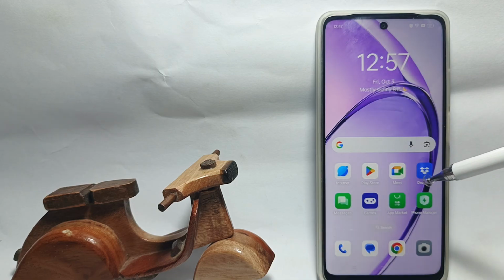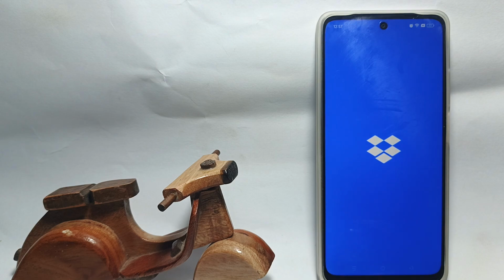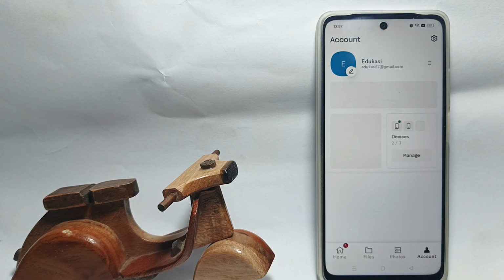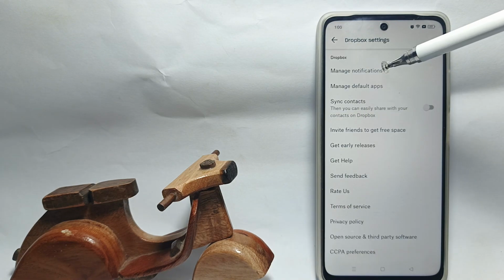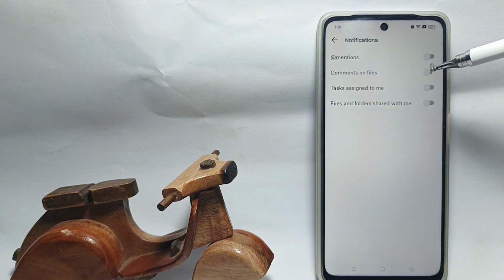How To Turn On Comments On File Notification On Dropbox App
This video is relevant:
how to turn on comments on file notification
dropbox app
how to turn on comments on file notification dropbox app
how to turn on comments on file notification on dropbox
turn on comments on file notification on dropbox app
activate comments on file notification on dropbox app
how to activate comments on file notification on dropbox app
tutorials turn on comments on file notification on dropbox app